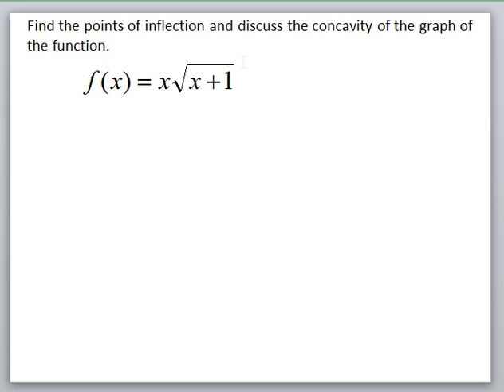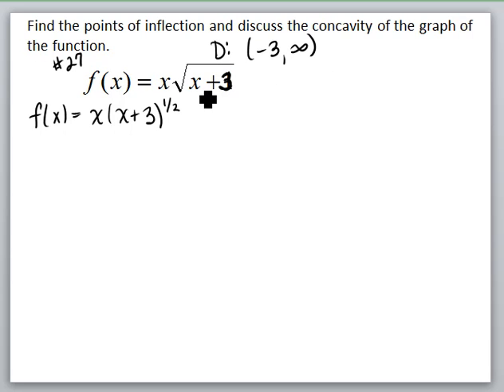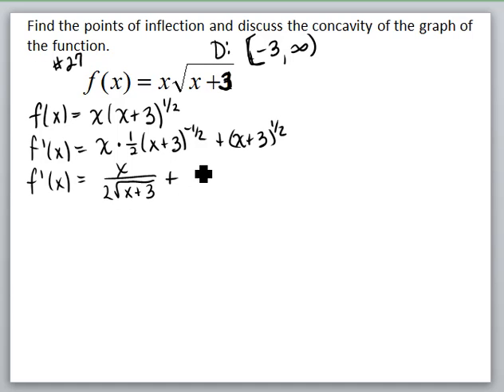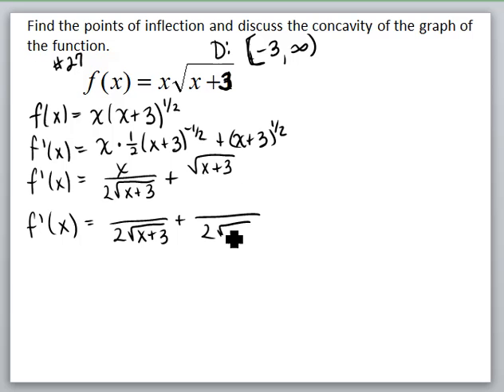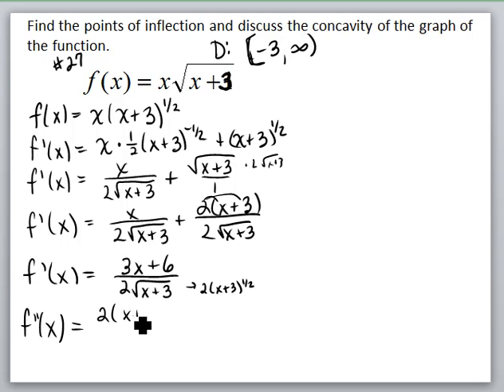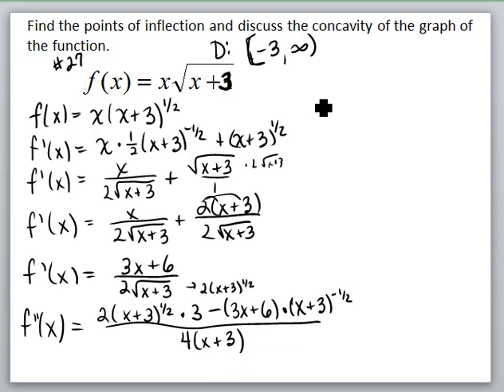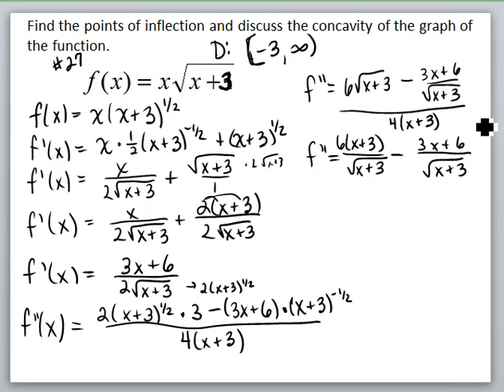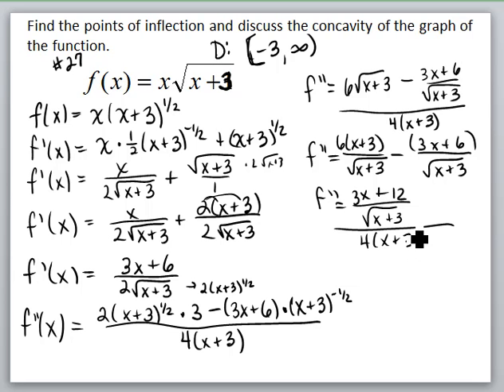Concavity video 4